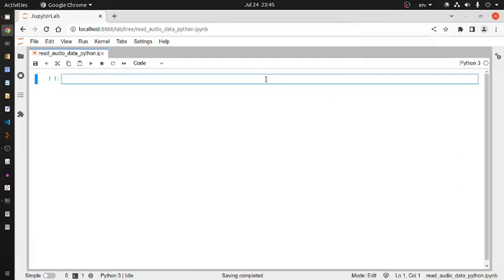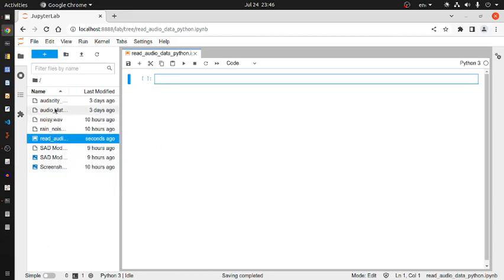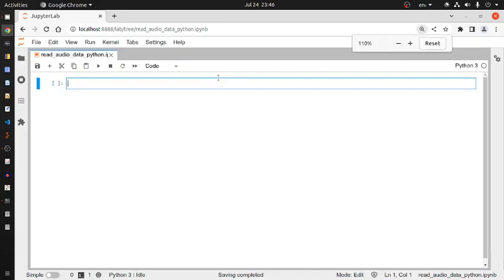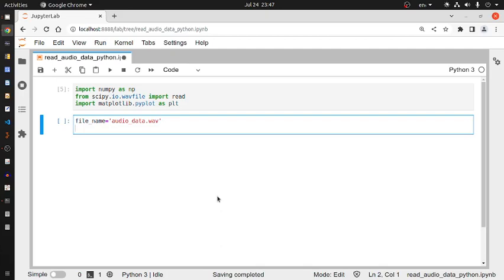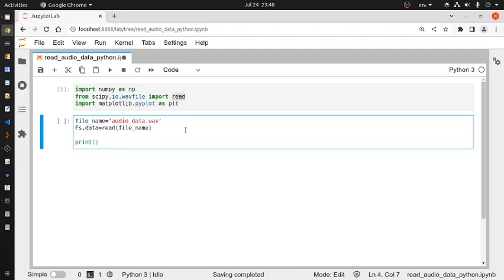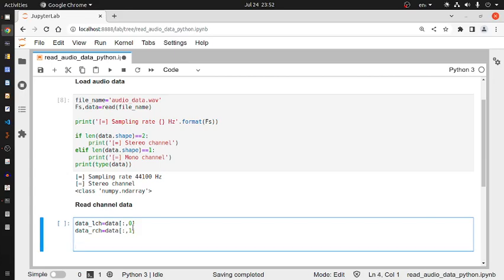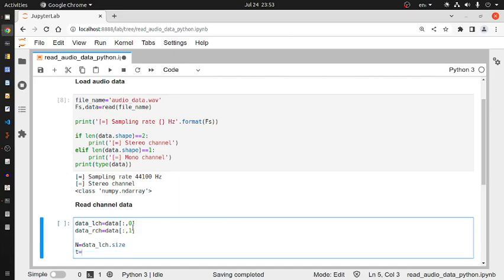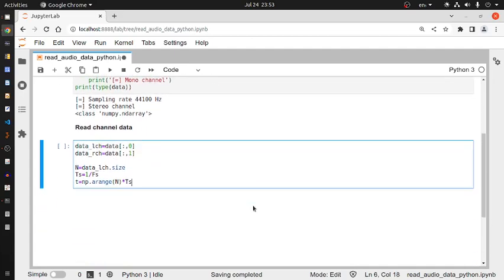Python - Read WAV file